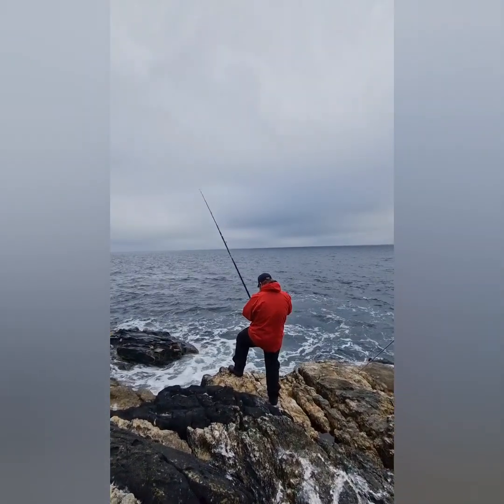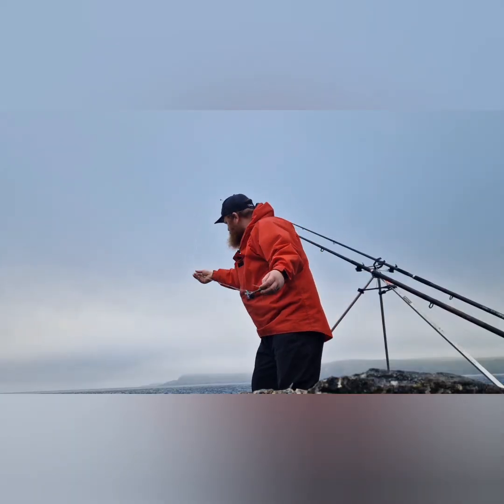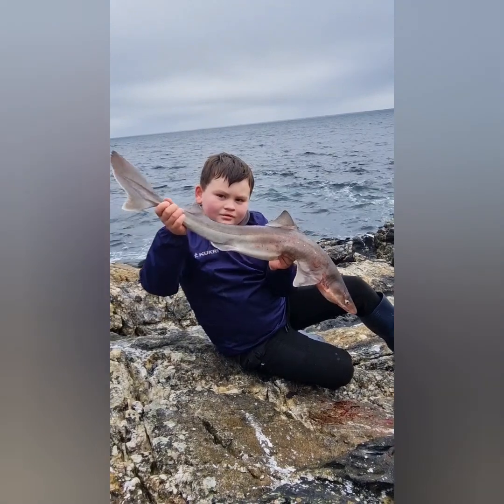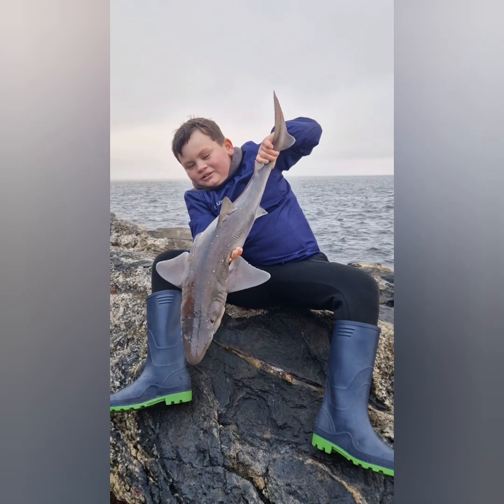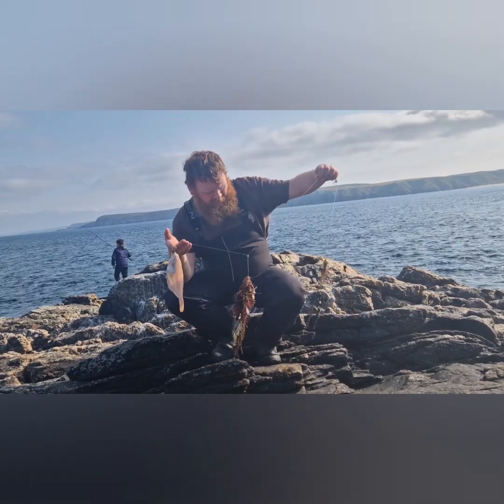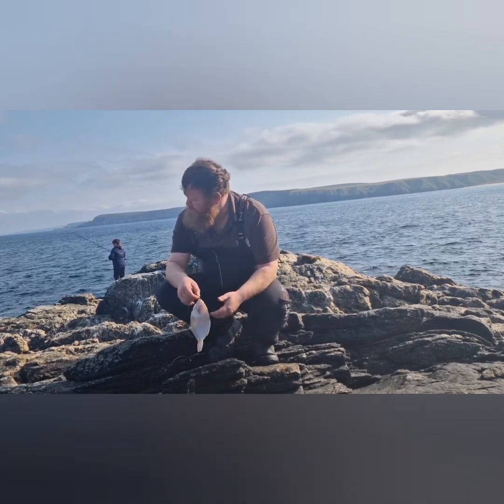Spurdog Fishing the Scottish Highlands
Mackerel
Pollock
Dabs
Spurdog
Dogfish

Enjoyable day with the bairn way out west..